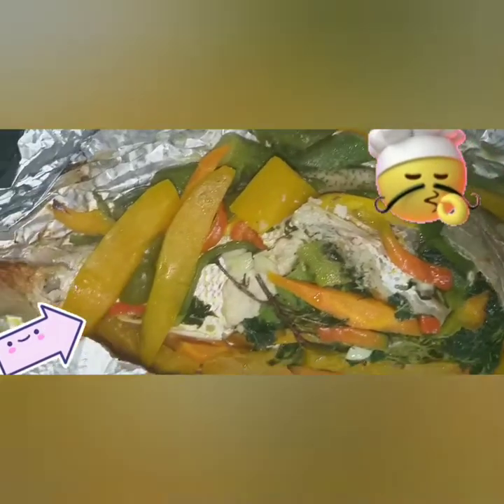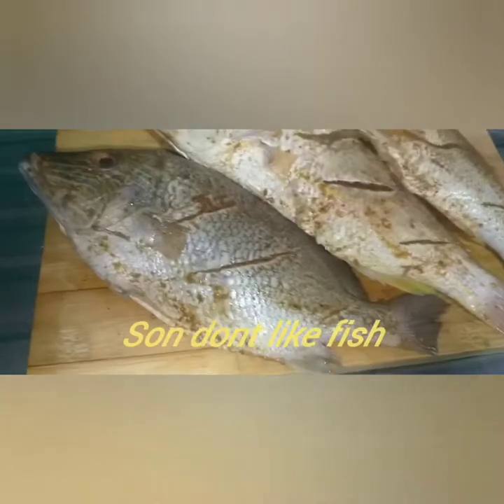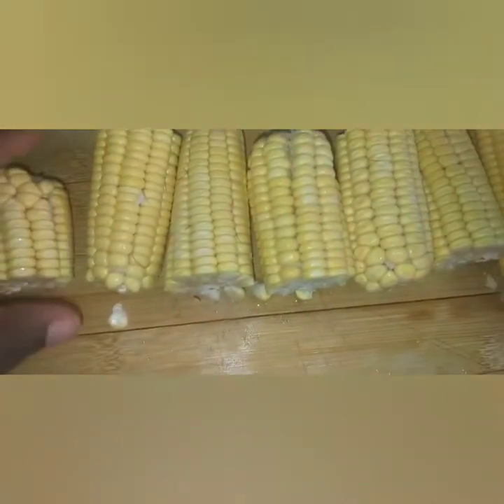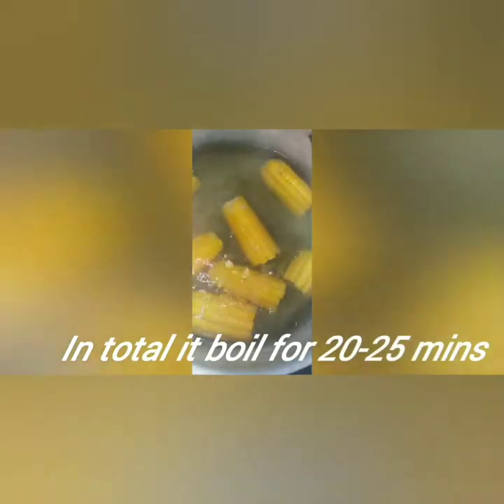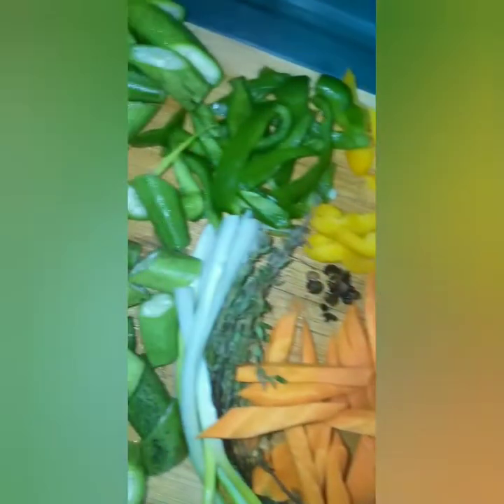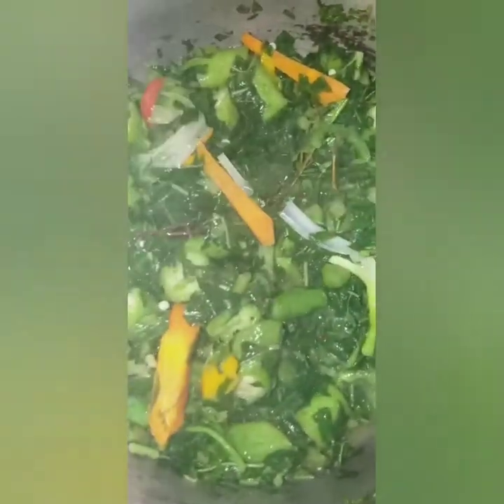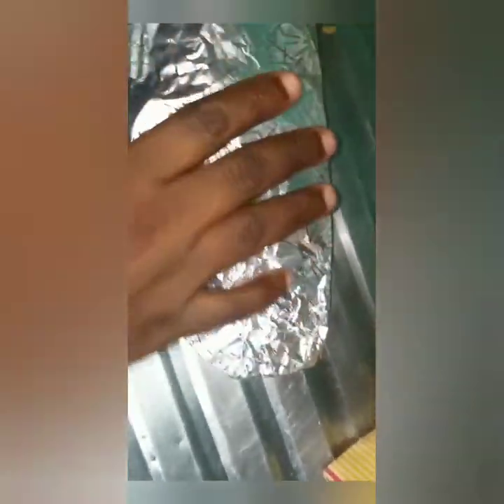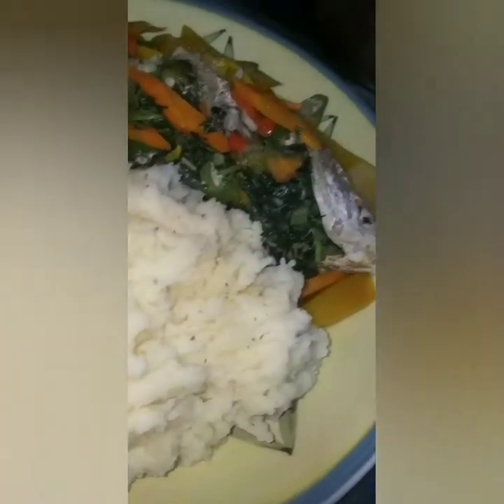Roast fish in oven/Manda's way🇯🇲👩‍🍳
Hi guys am back😃💗 hope u like this video, remember to like, share, subscribe and leave a comment and let me know how u do yours and what u will like to see me do next🥰. psalm 91